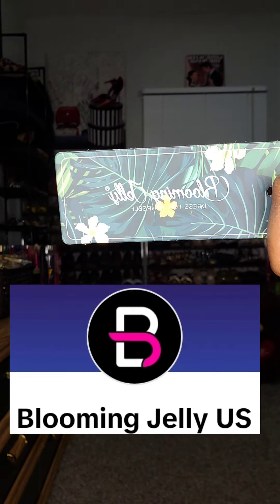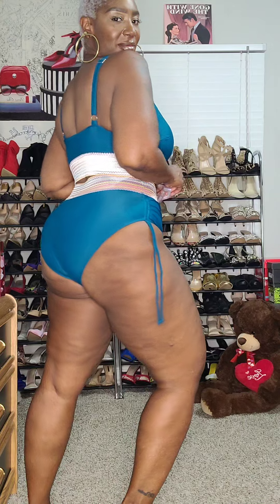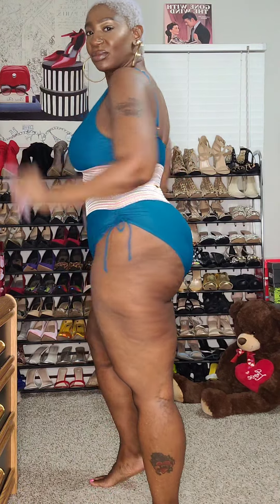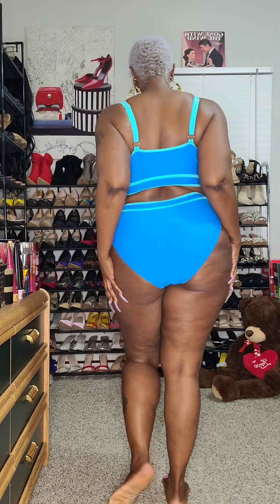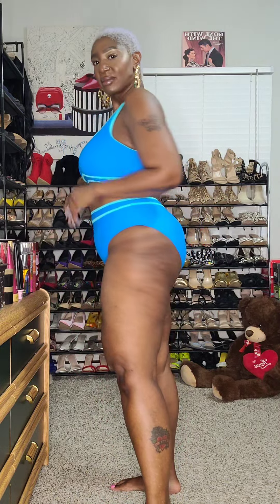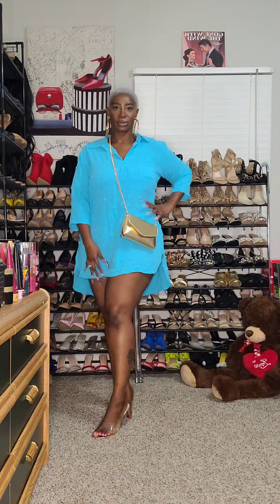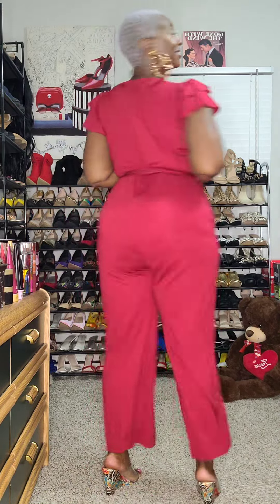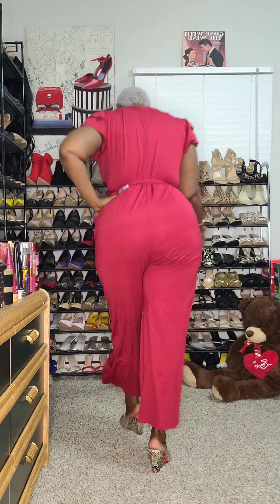Haul | Beach/Resort/Vacay wear (Size XL)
@BloomingJelly .I LOVE THESE ITEMS!